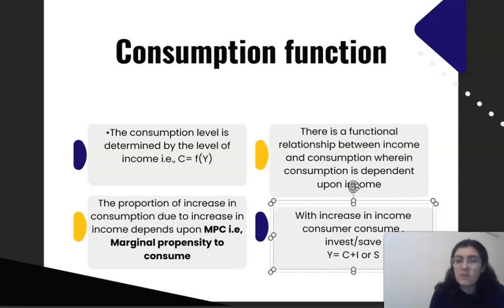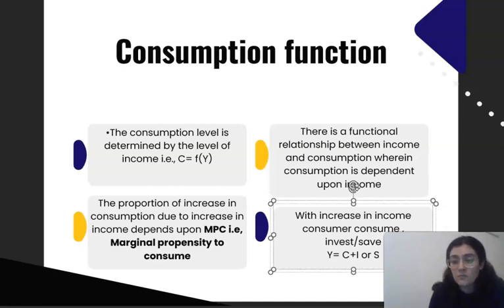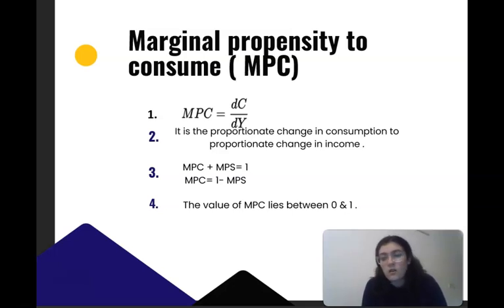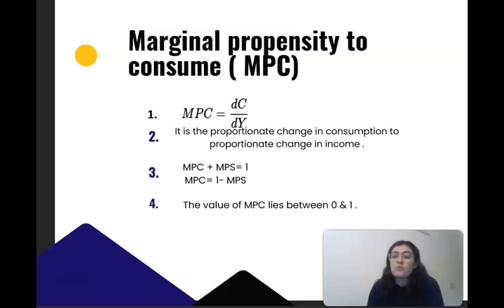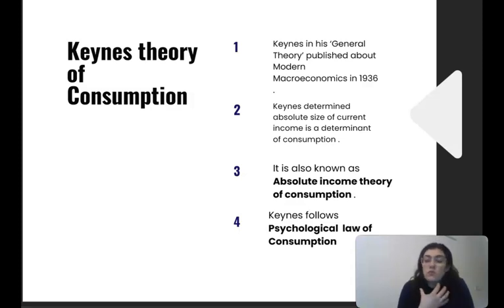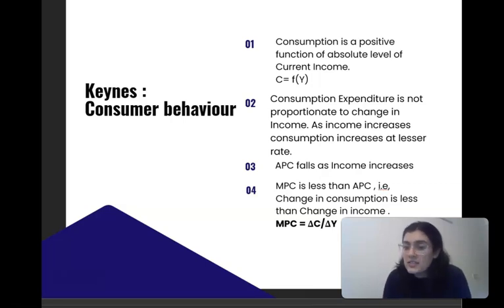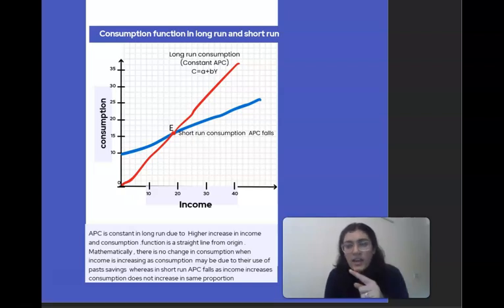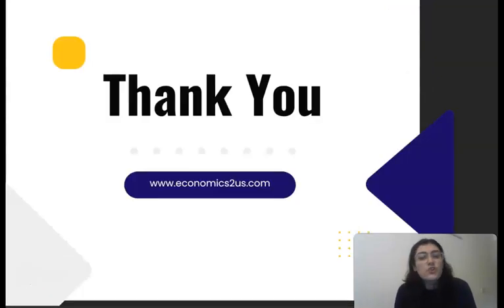Recording # 2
The content of the video highlights the Macroeconomic indicator of economic growth i.e, consumption .
The content highlights the functional relationship between income and consumption , these components are positively correlated . The change is consumption is less than proportional to change in income as said by the Phycological law of consumption by Keynes .